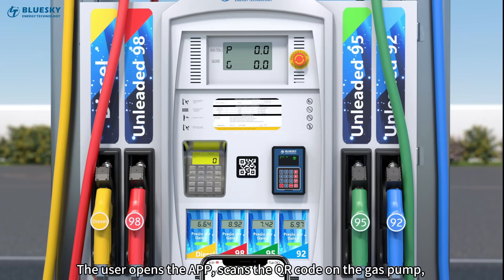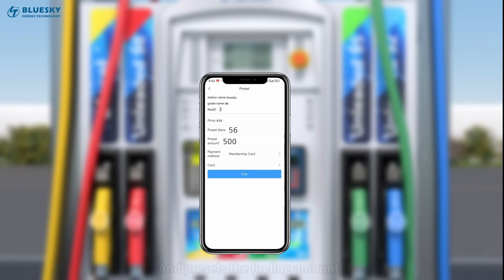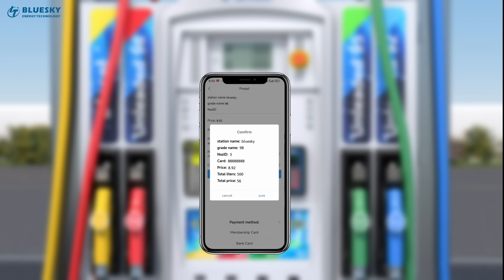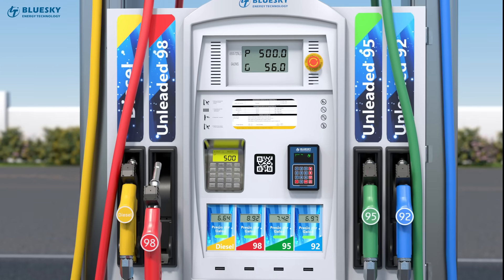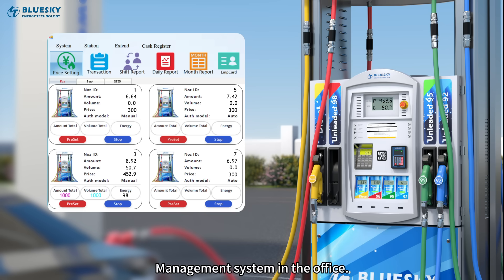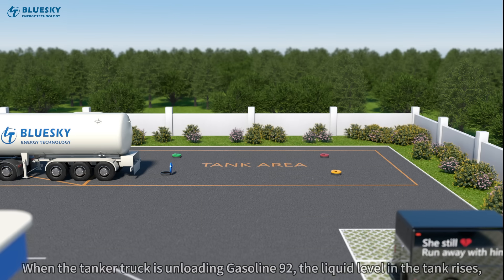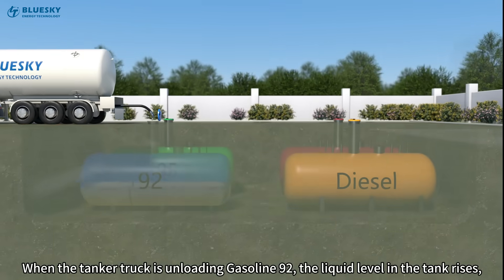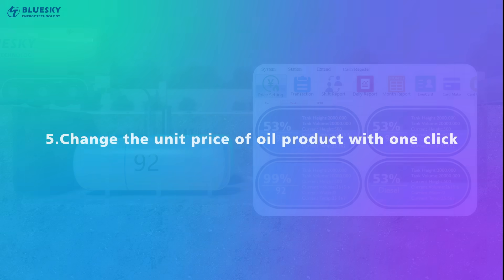Fuel Management System(FMS)-Bluesky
Gas Station Fuel Management System Demonstration
In this gas station, there are 4 units of 4 products, 8 hoses, fuel dispensers, which can sell Gasoline 92, 95, 98, and Diesel, 4 fuel underground tanks, an LED price board, an office, and parking

The fuel dispenser is connected to the communication box in the office via RS-485 cable, and the communication box is connected to the station-level management system on the computer via RS-232 cable. The system shows that 32 nozzles are online.

The probe is connected to the console in the office via an RS-485 cable. The console is connected to the communication box via an RS-485 cable. The communication box is then connected to the station-level management system on the computer. The system shows the data of the four oil tanks.

5 payment methods presentation

1. Staff card payment
2. Customer card self-service payment
3.RFID(Radio Frequency Identification) payment
4. Bank card payment
5. User App scan QR code payment

* Tank Inventory Monitoring（ATG）
* Change the unit price of the oil product with one click
* Multi-gas station management